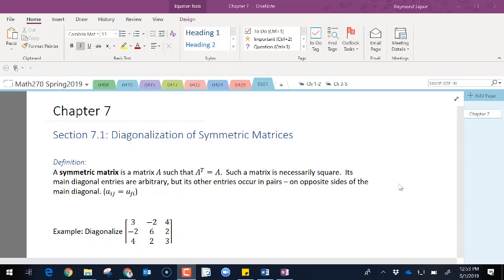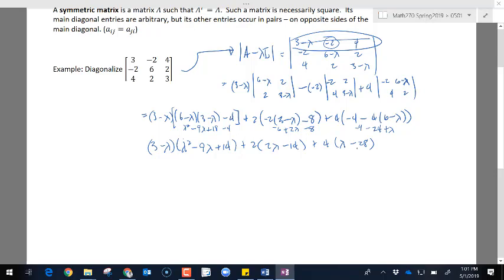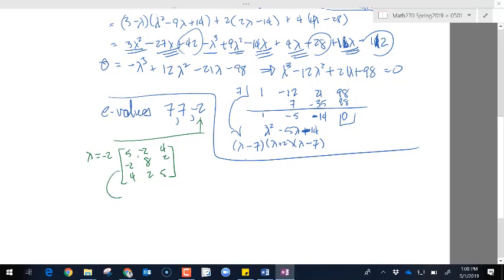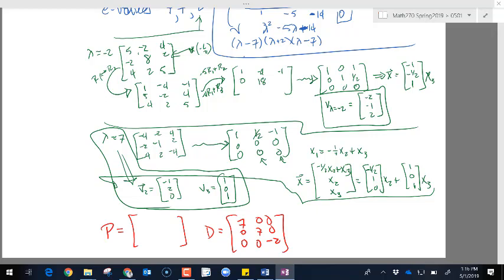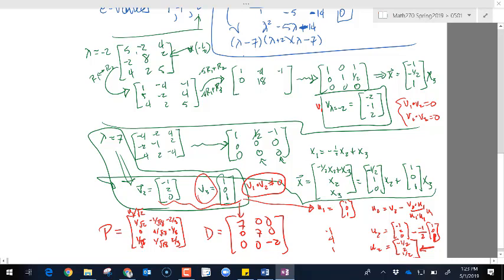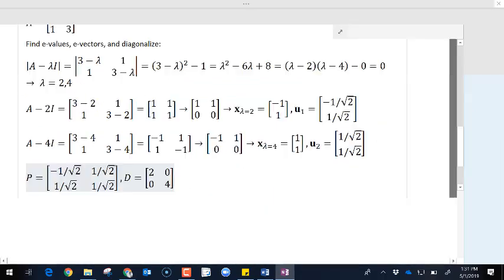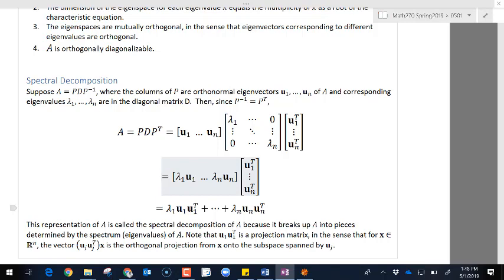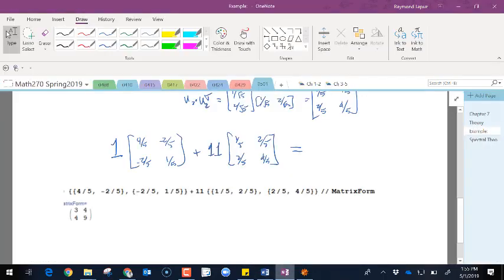0501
Section 7.1
May 1, 2019
Cañada College
Ray Lapuz